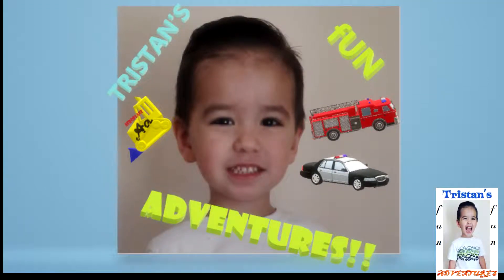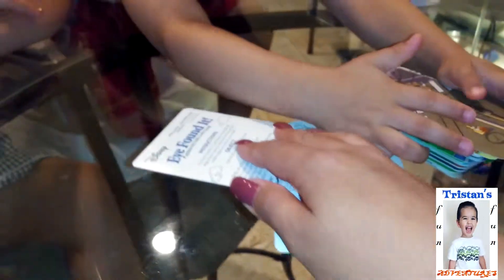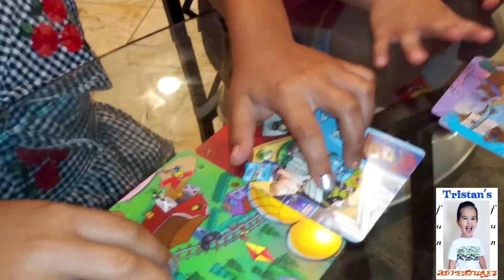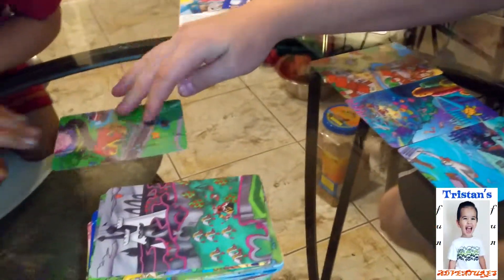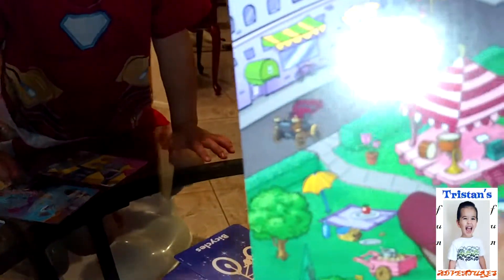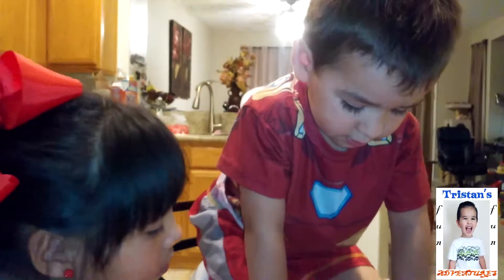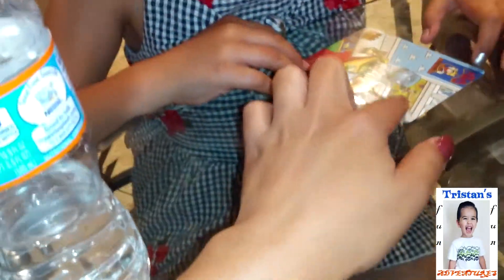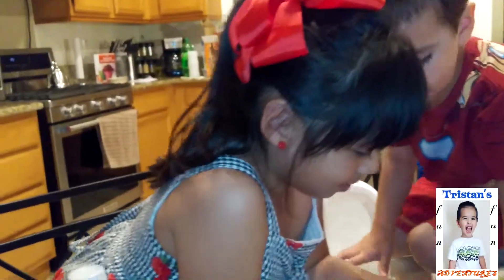Tristan plays EYE FOUND IT with his family for game night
eye fount it game for family and friends